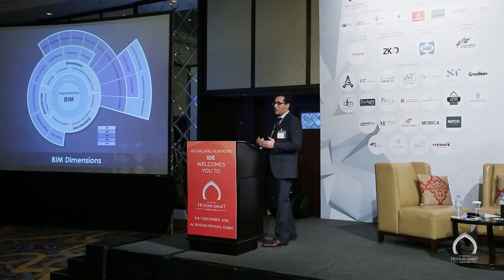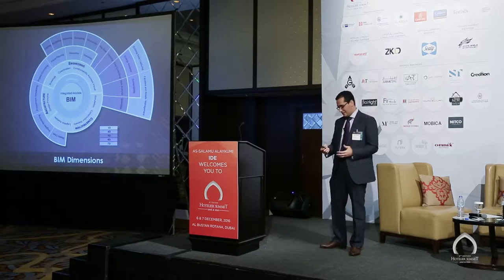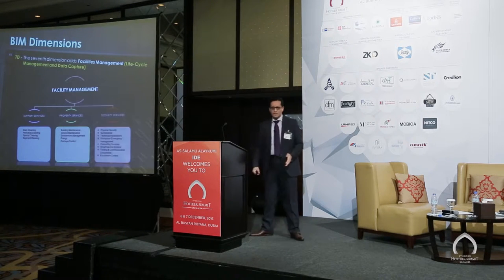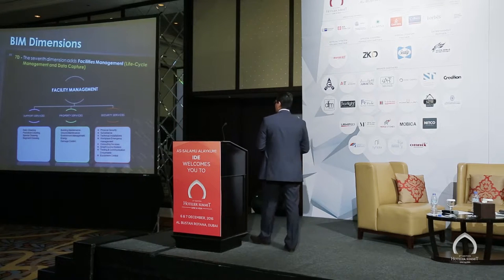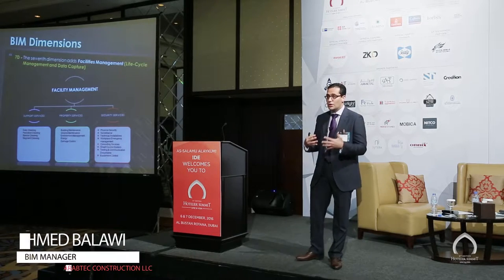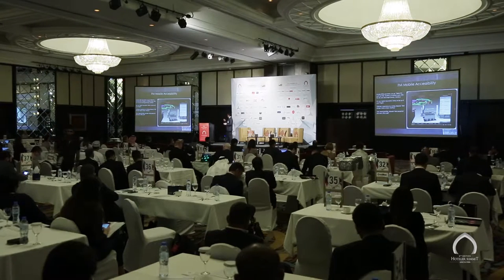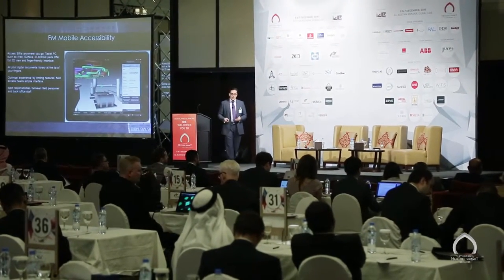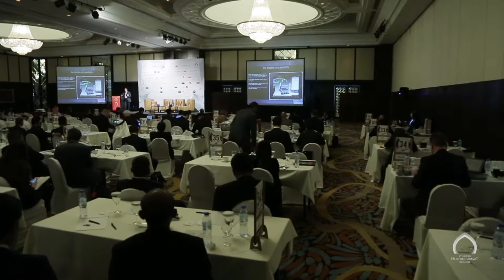9th Edition Hotelier Summit 2016 UAE & KSA - Presentation By ArabTec Construction LLC